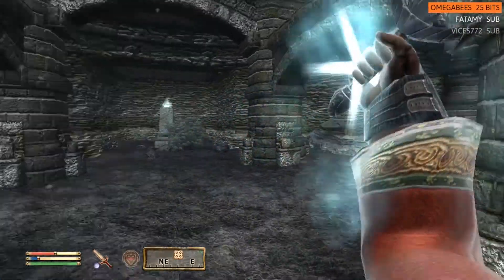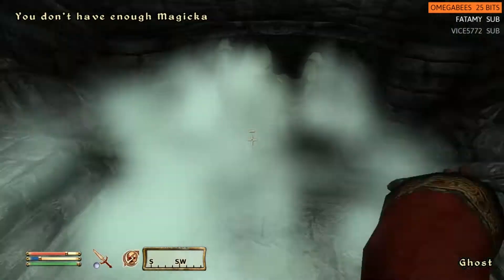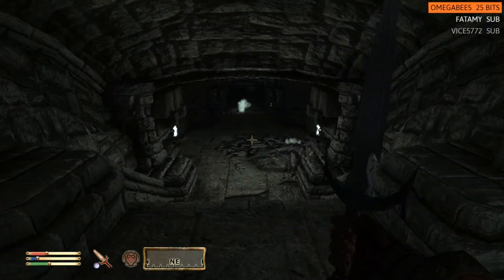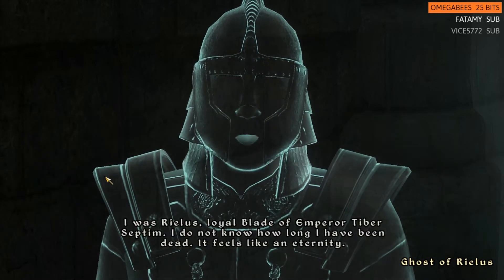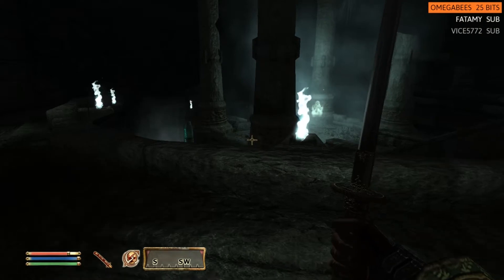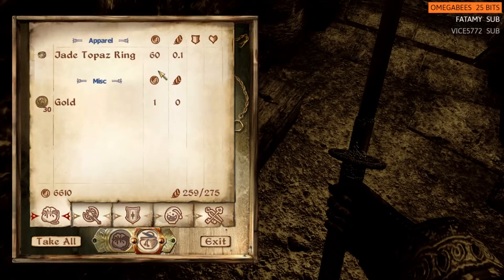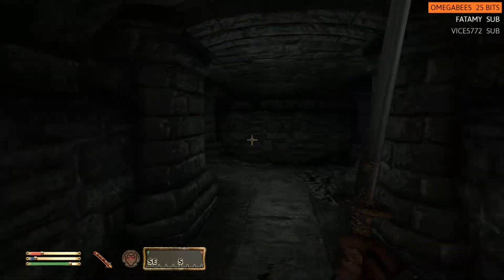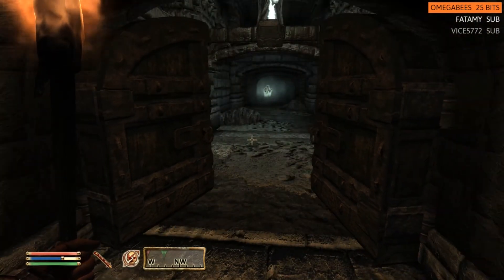Let's Play Oblivion Modded Part 34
Game:

Song: Insane Jank Posse
Artist: PianoJester